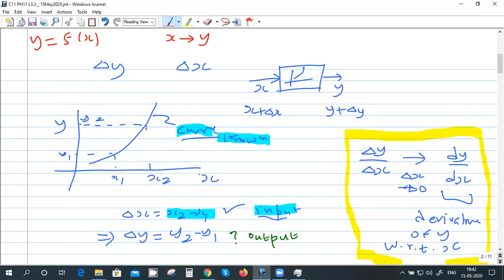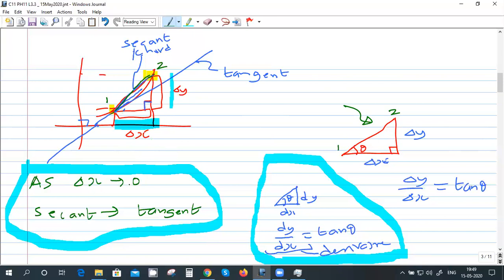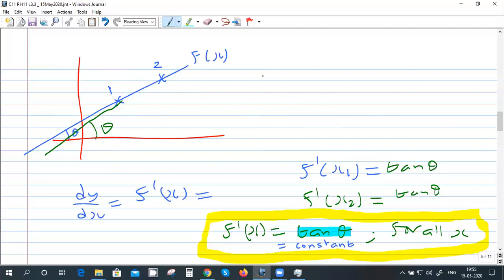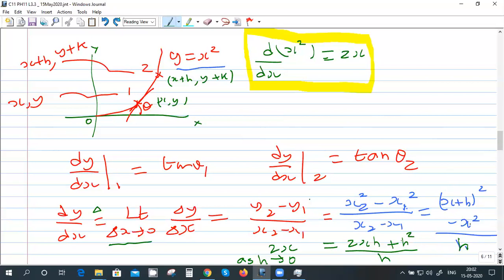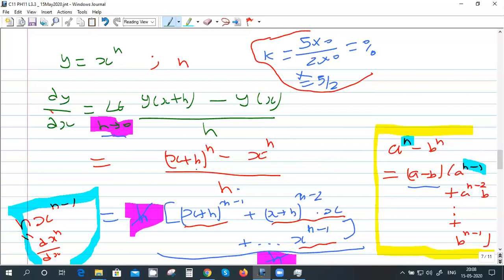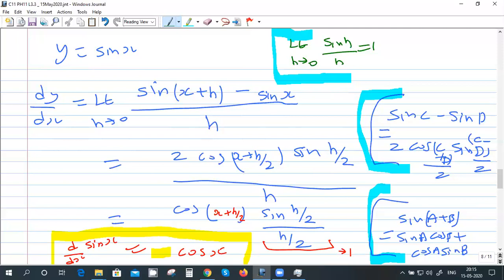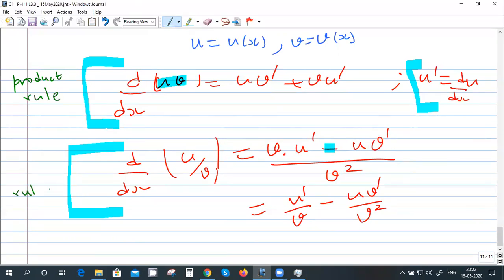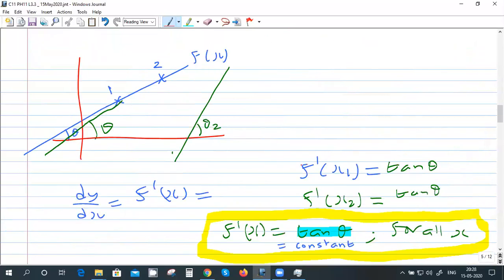Live PH 11 Differentiation Basic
Basic Maths for Physics Class 11  Differentiation